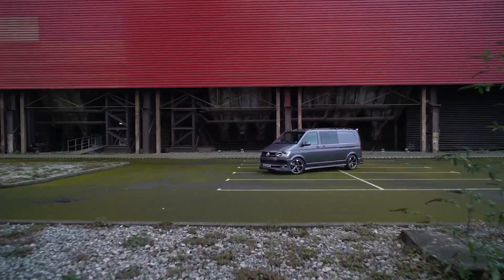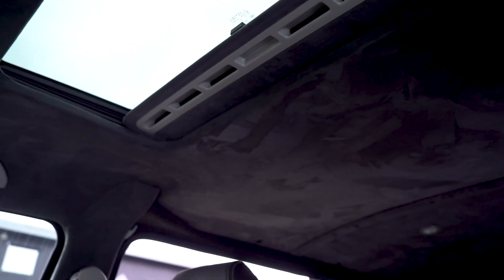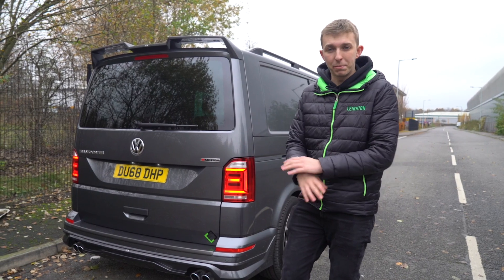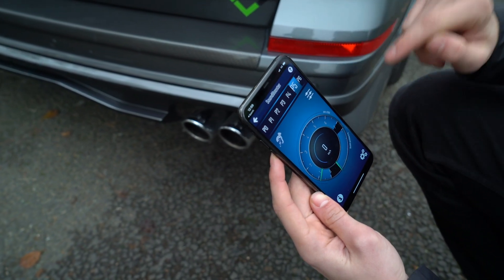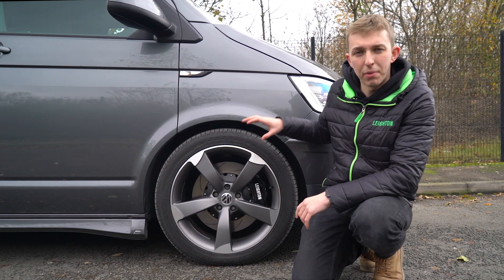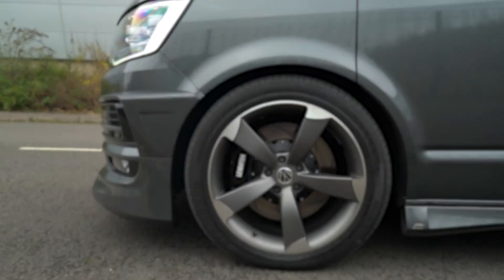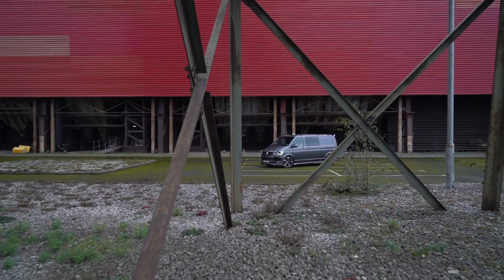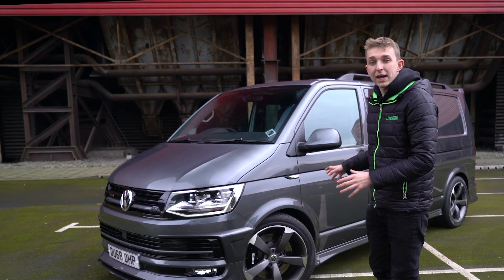LV Performance Upgrades | Leighton Vans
Today we show you a few of the performance upgrades we have on offer at Leighton Vans! 🤟